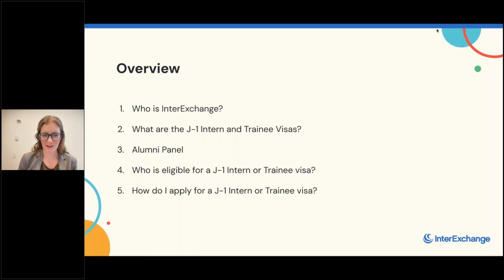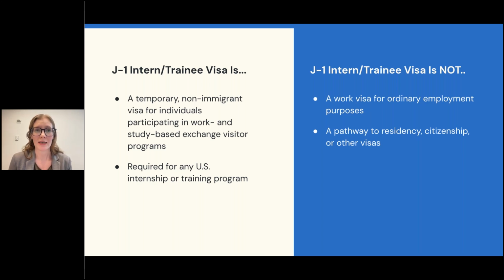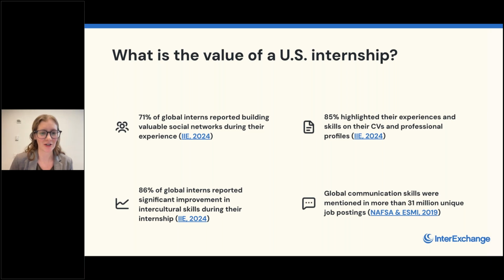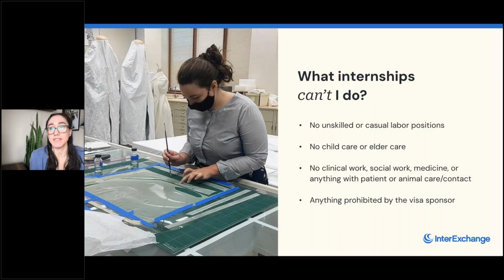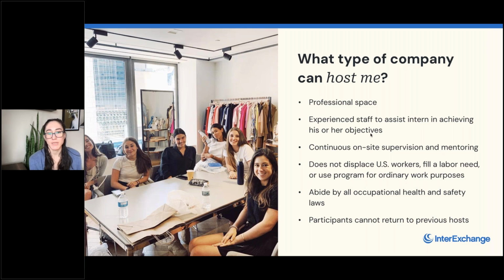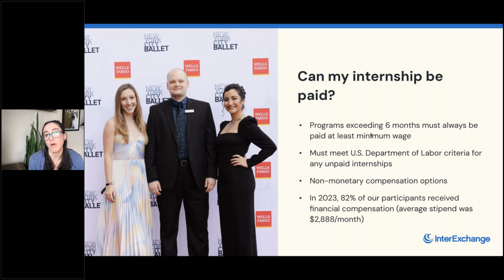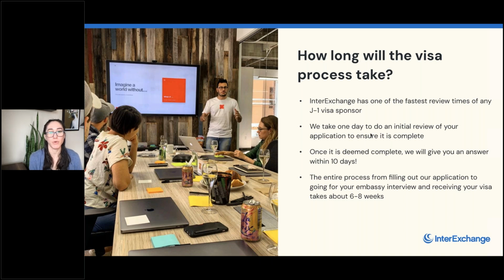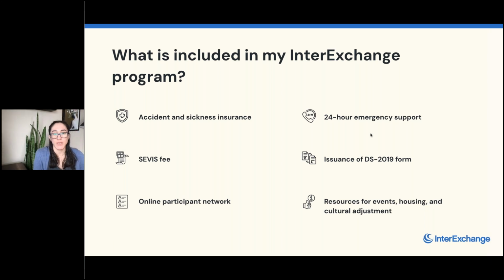Finding an Internship and Applying for the J 1 Visa — Alumni Panel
Learn from former Career Training USA interns and trainees about their experiences finding professional training programs in the USA and applying for the J-1 Visa.

Chapter
0:00 Introduction
3:22  What are the intern/trainee visas
5:39  The value of U.S. internships
6:54  Alumni Panel Introduction
9:30  What motivated you to pursue an internship or training program in the US as opposed to another country?
15:21  What resources did you use to find your internship?
25:18  What was your timeline like for finding an internship?
27:07  How did you discover InterExchange?
30:47  What was your experience like with the J-1 visa application process, and is there anything you would have done differently now that you've done it?
37:19  What's it like interning in the U.S.? How did you adapt to any kind of challenges in the workplace?
44:31  Audience questions: Do you have any tips on how to encourage hiring companies to accept international interns or international applicants?
46:17  How did you find housing in the U.S.?
50:57  What strategies did you find most effective in securing an internship in your field?
51:56  End of alumni panel
53:16  Participant eligibility & program requirements
58:19  Compensation requirements
59:59  J-1 Visa application process
1:05:32  Program fees
1:07:27  Audience questions

Follow us for more intern spotlights and tips for interning in the USA! ✨